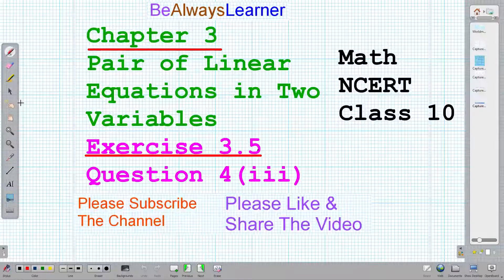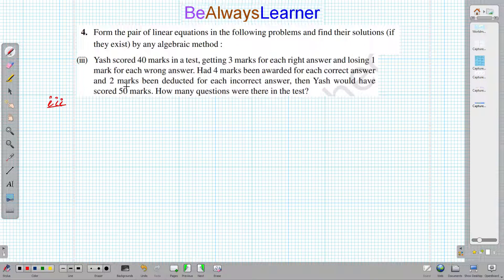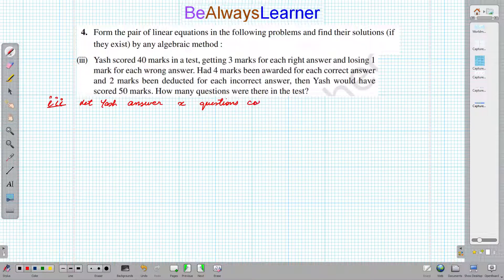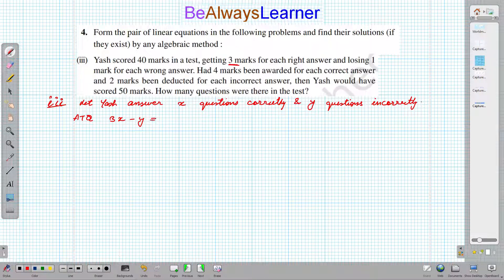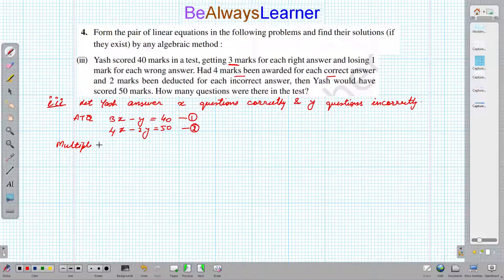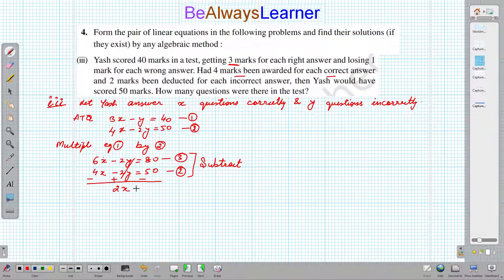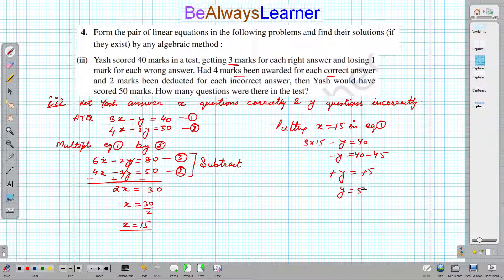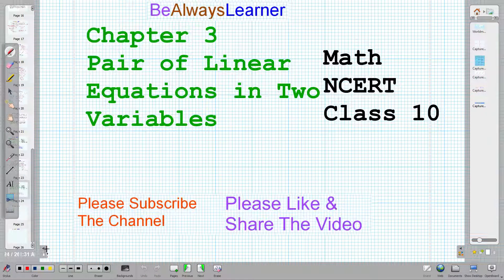179||Pair of Linear Equations with Two Variables || Exercise 3.5 Question 4(iii)|Math|Class 10 NCERT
||Pair of Linear Equations with Two Variables || Exercise 3.5 Question 4(iii)|Math||Class 10 NCERT

❤️ Show your love for our video by ❤️